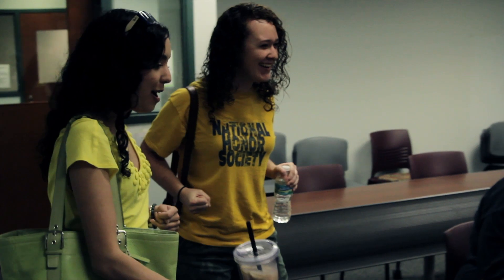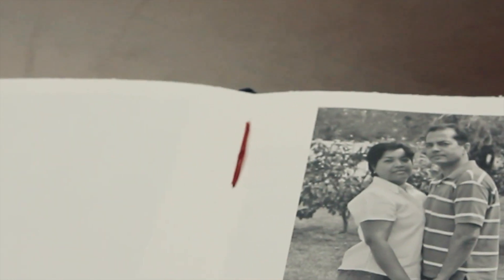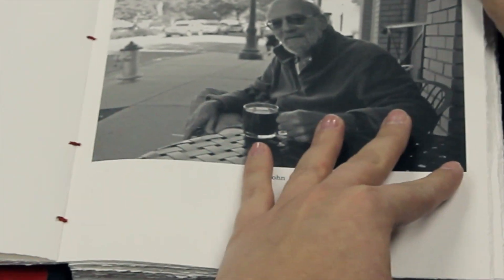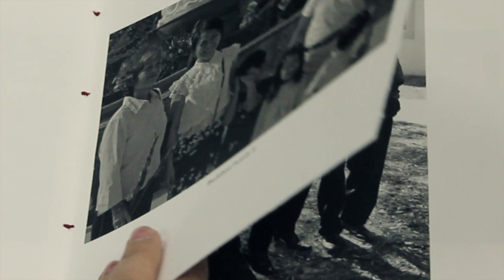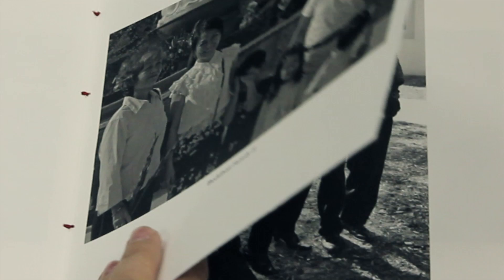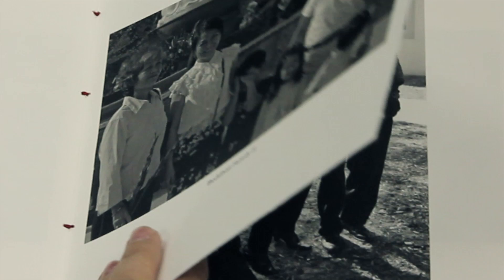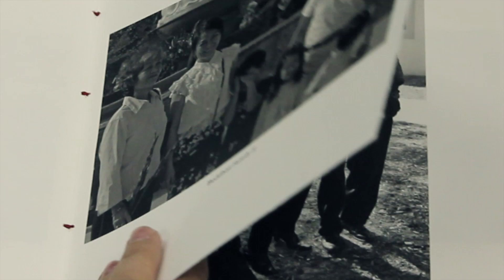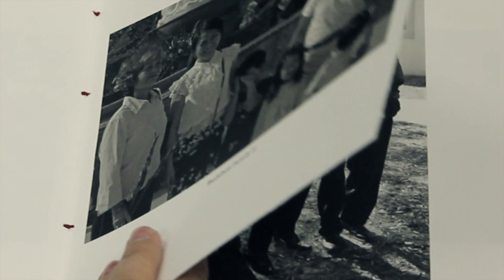Photo Book Finals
Example of photo books created during the spring semester at Seminole State College photography II class